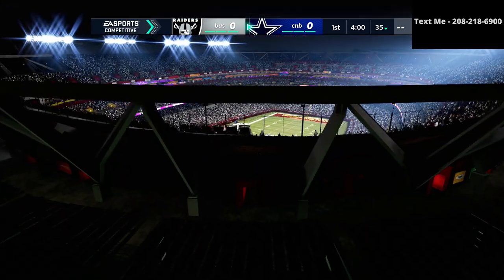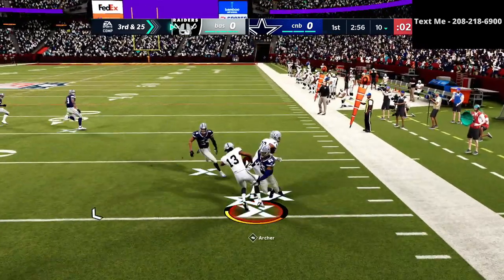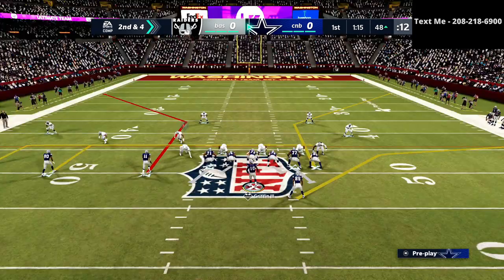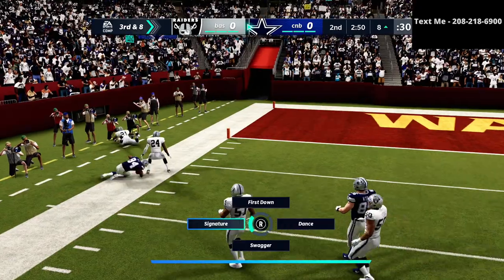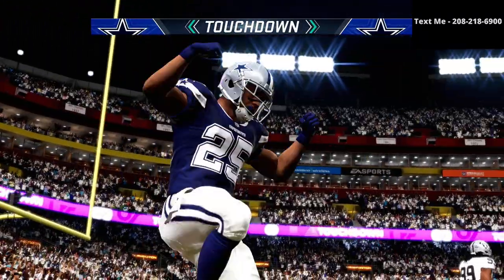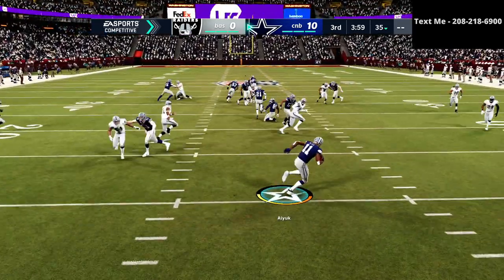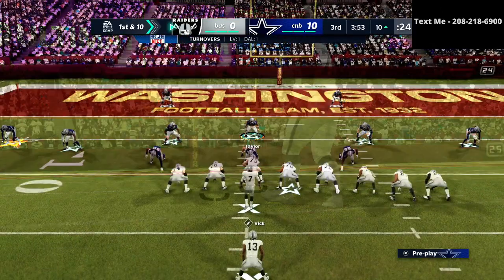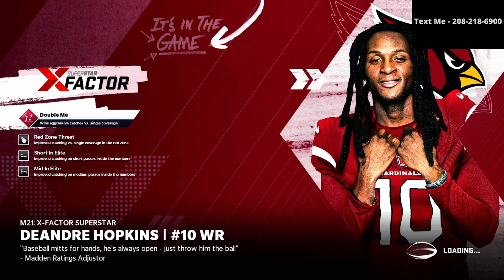Madden 21 - How I Used The Best Defense In Madden To Shut His Offense Down